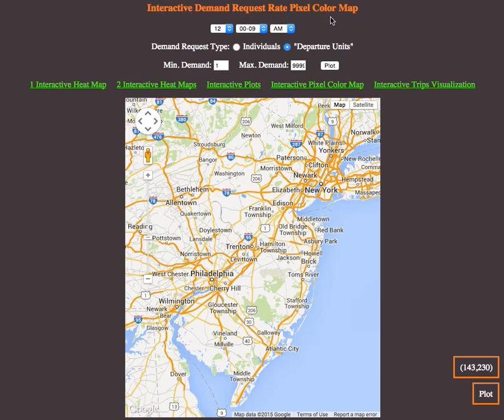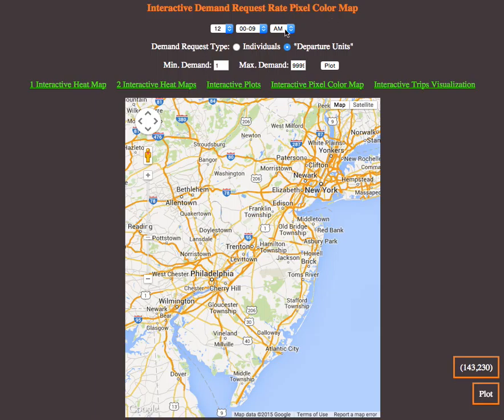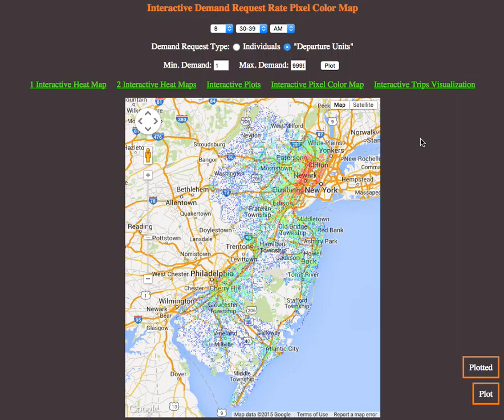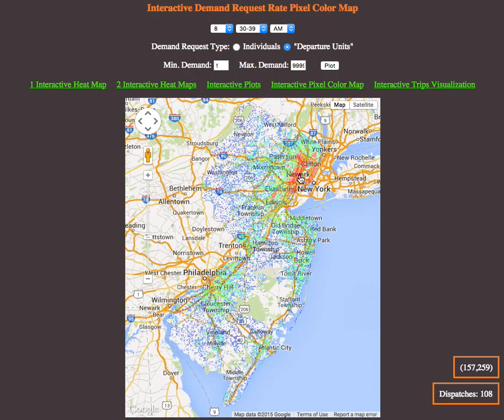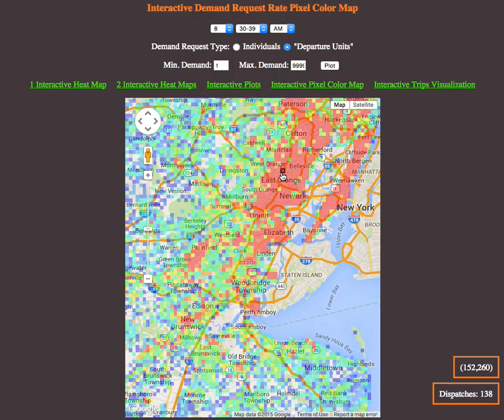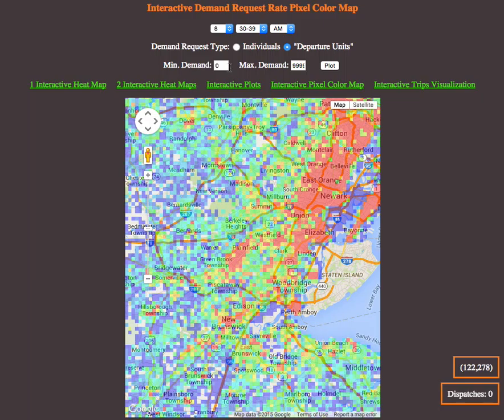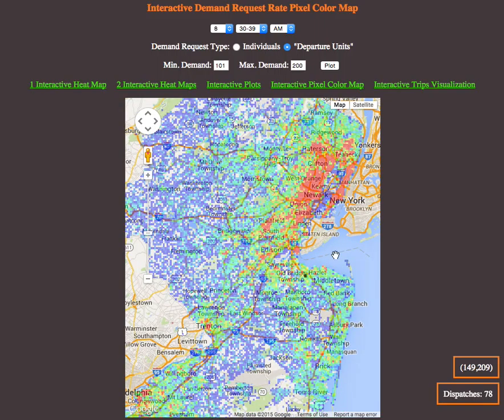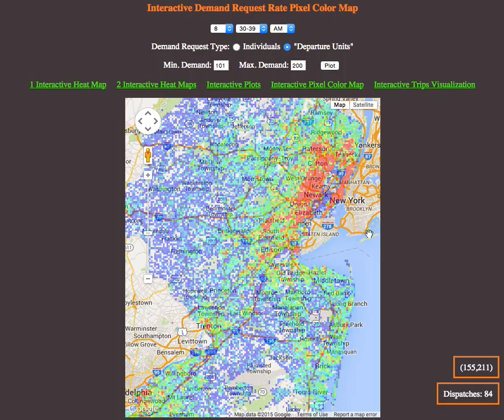Interactive Demand Request Rate Pixel Color Map Demo